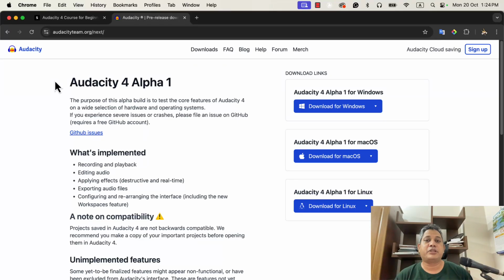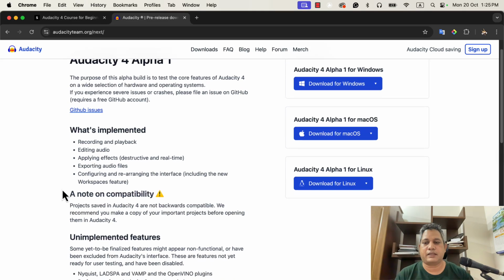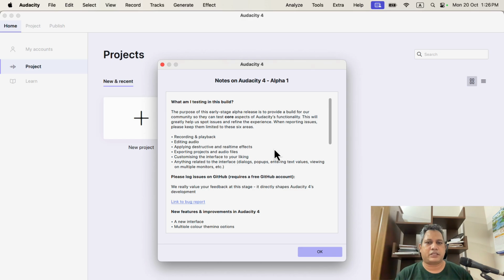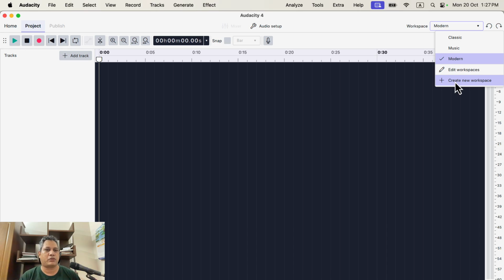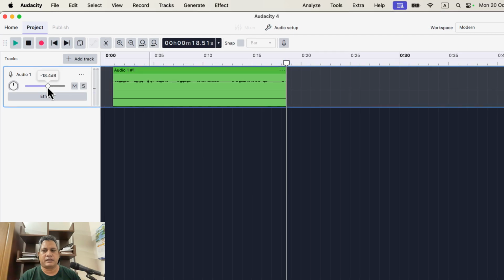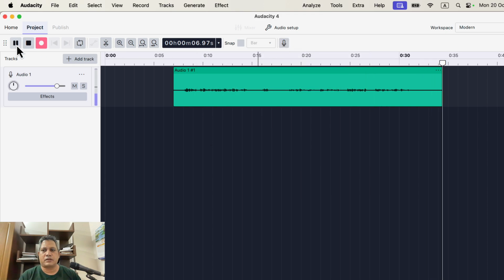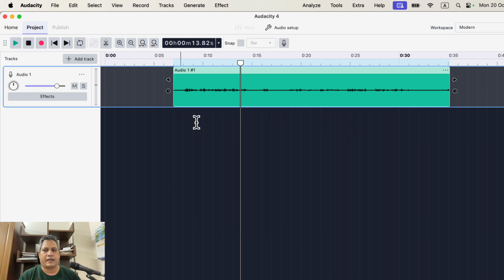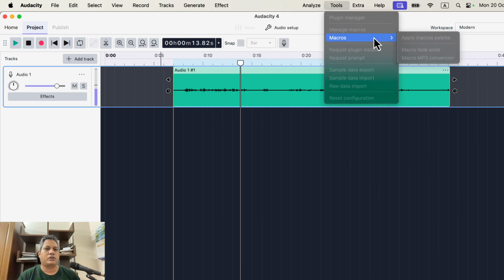Audacity 4 (Alpha) Released - What's new and how works and looks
Audacity 4 (Alpha) has been released. In this video, I disucssed what's new, how it looks and how the new features work. You can get faimilar with Audacity 4 and it's new interfaces and features.